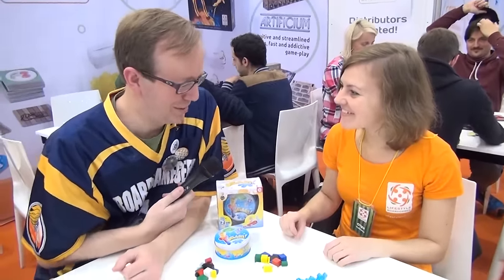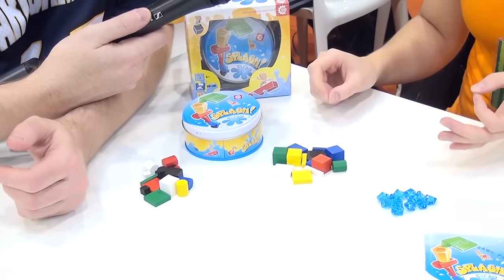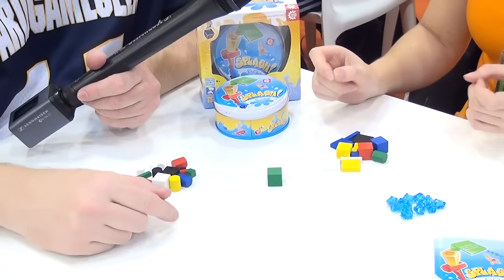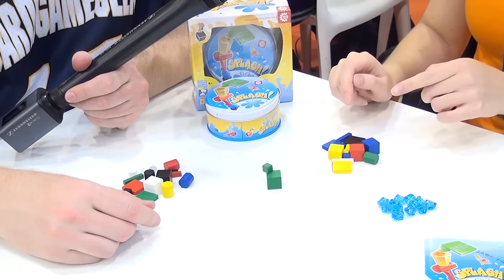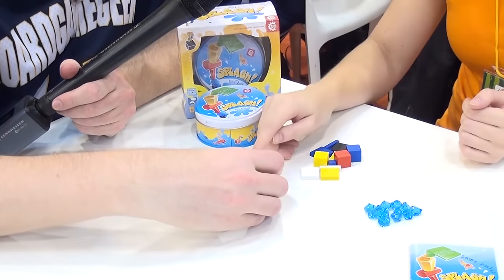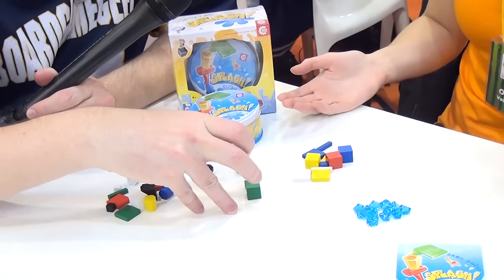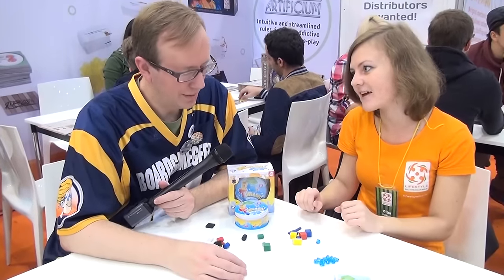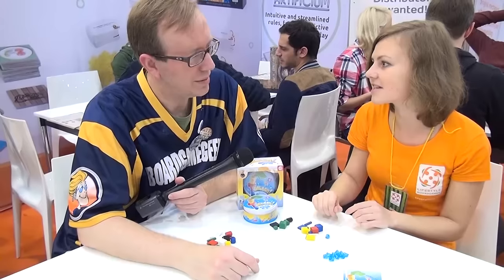Splash! — overview at Spiel 2015